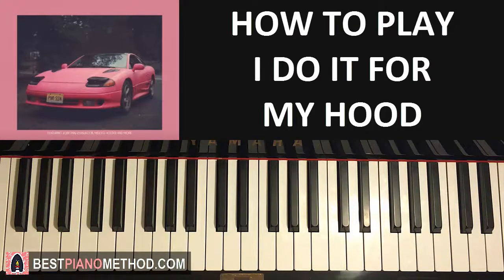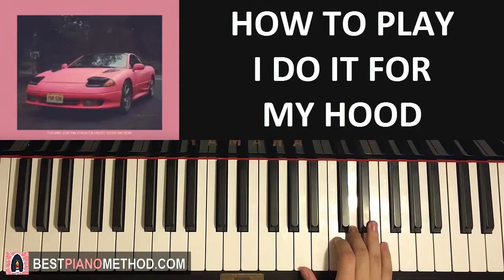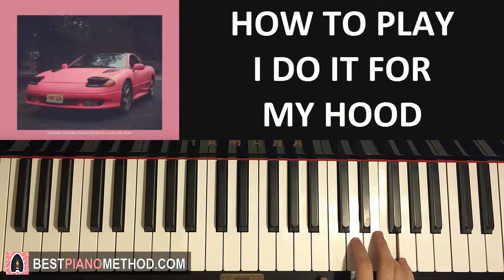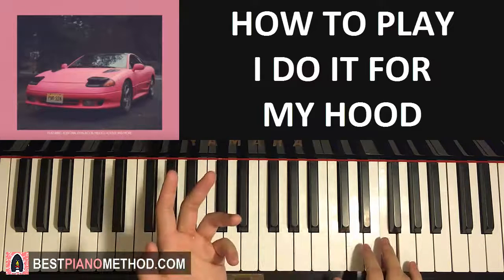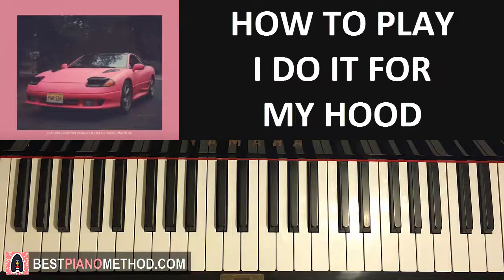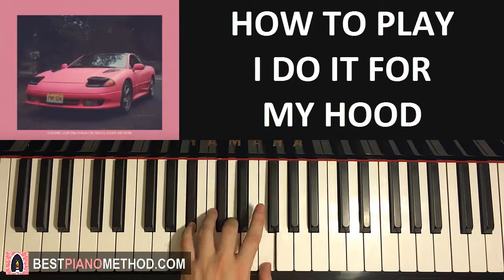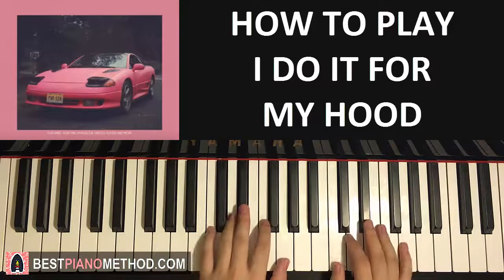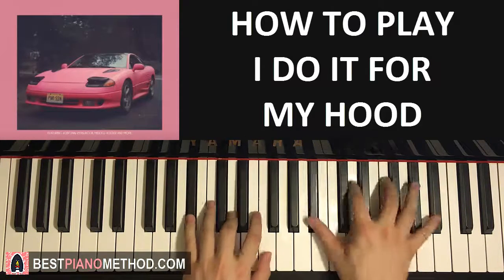HOW TO PLAY - FILTHY FRANK - I DO IT FOR MY HOOD (Piano Tutorial Lesson)